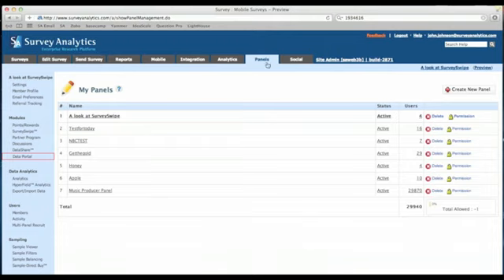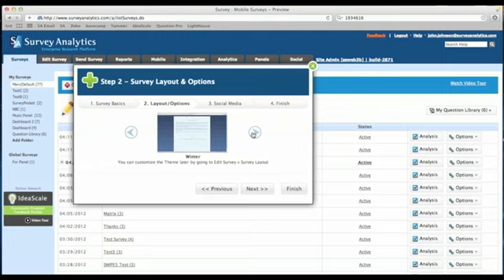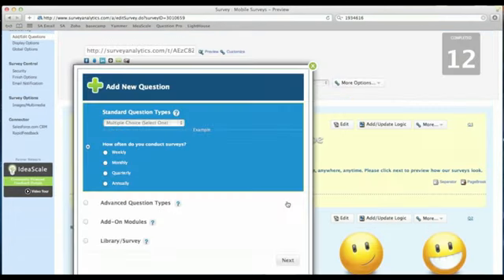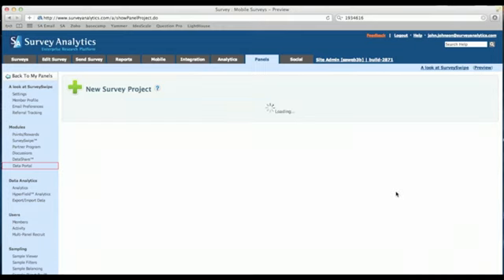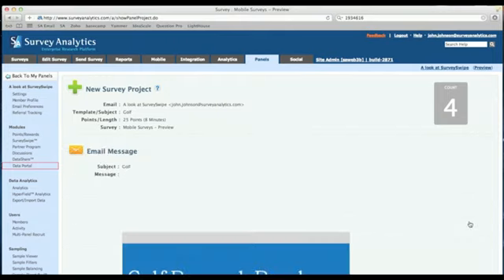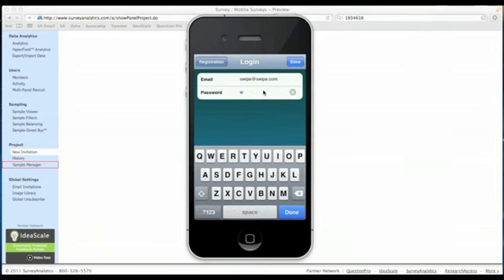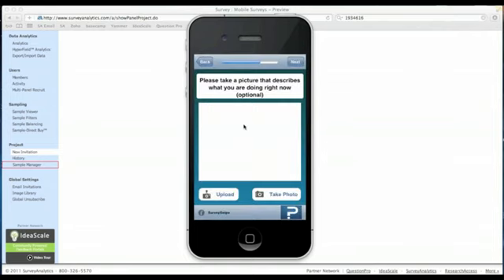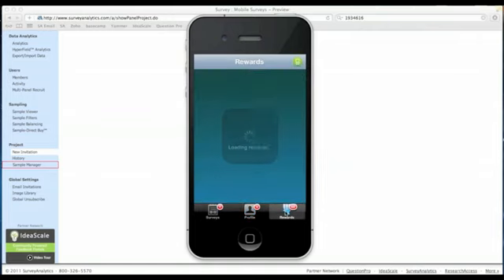How To Set Up a Mobile Panel and Survey Using SurveySwipe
SurveySwipe integrates with the Survey Analytics platform so you can create surveys for mobile platforms and view the reporting and analytics. It all starts from a panel, where you can customize the look and feel of your survey to reflect your brand. Watch this demonstration from Survey Analytics Account Manager John Johnson as he goes through all the steps from setting up your mobile survey to deploying it for your mobile respondents.